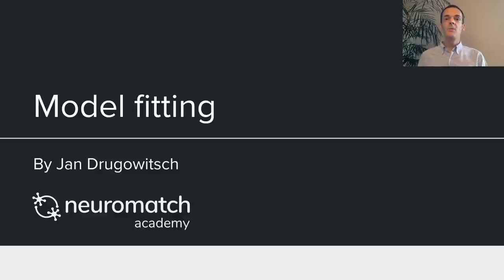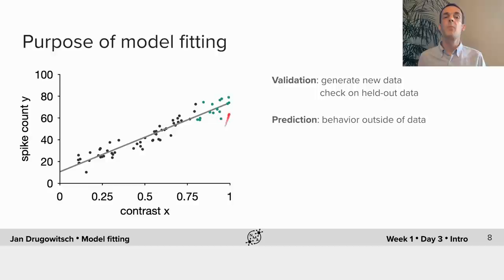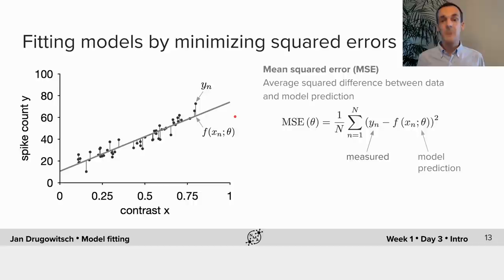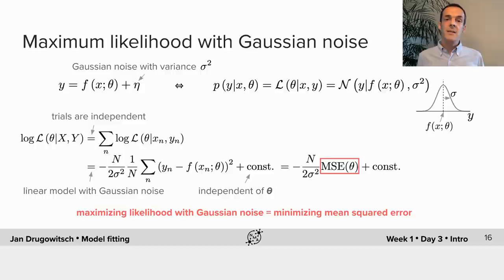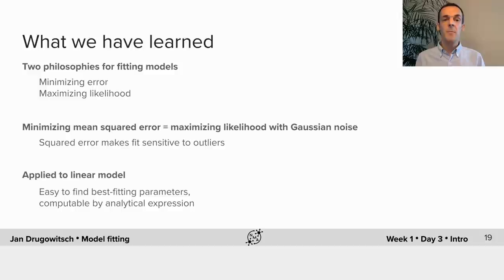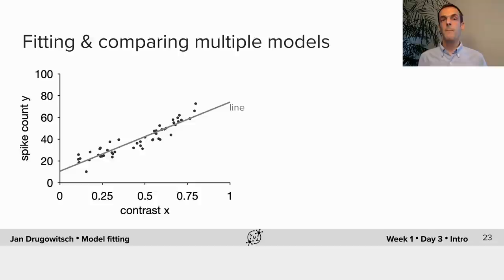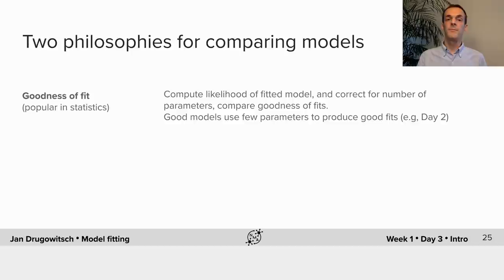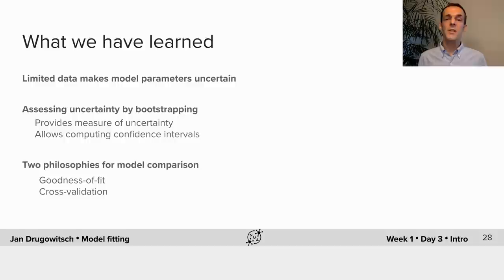Model Fitting Intro old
Description: First, we will look at the purpose of model fitting and the structure of linear models. Then, we will look at model fitting by error minimization, by maximum likelihood, and the relationship between these two approaches. Furthermore, we look at model fitting for linear models, and its many beneficial properties. Finally, we will look at how to assess the quality of model fits by assessing the uncertainty of fitted parameter values, and by describing how to compare different fitted models.

We thank Martin Irani for editing this video, and Doris Chow for manually editing the English captions.